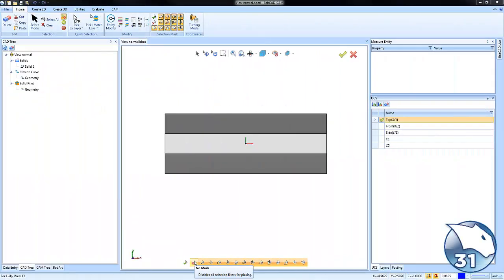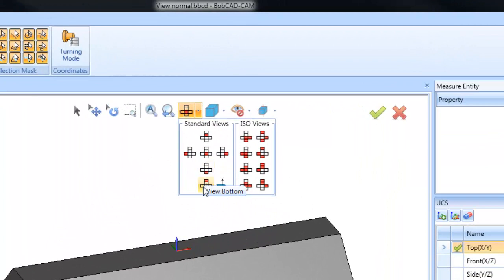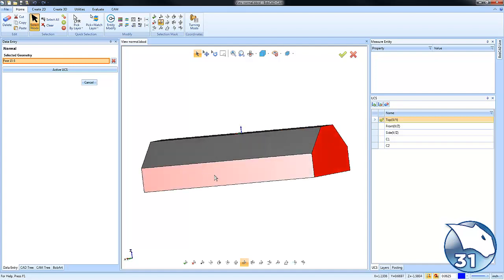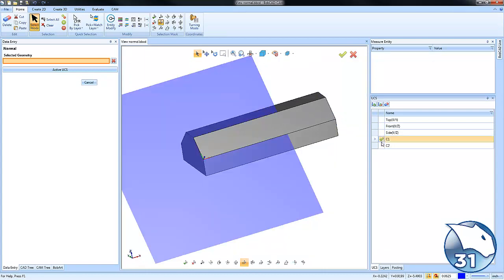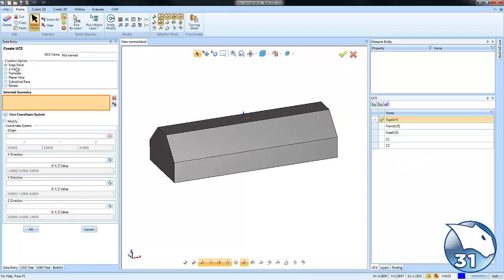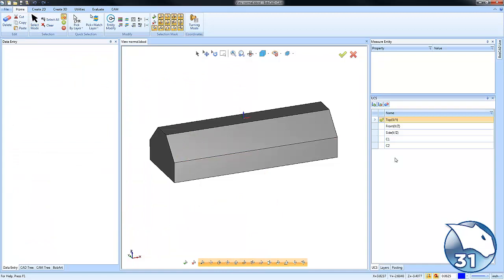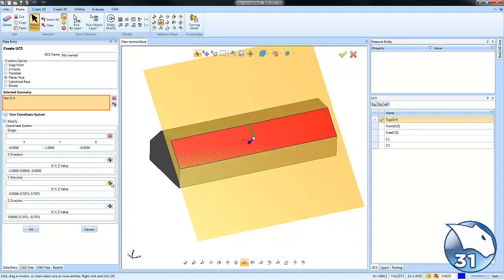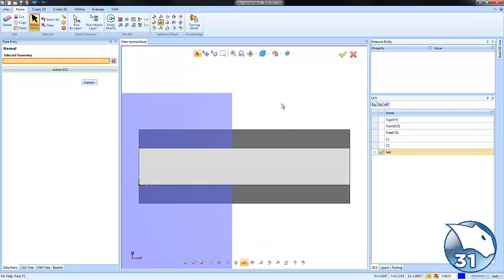View Normal - BobCAD-CAM Quick Tips: V31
Today's Quick Tip talks about our View Normal function in V31. Use View Normal to assist with your design & viewing your projects.

BobCAD-CAM Corporate
28200 U.S. Highway 19 N. Suite E